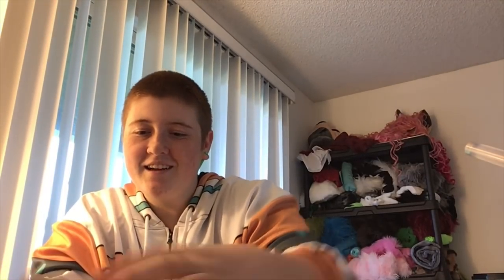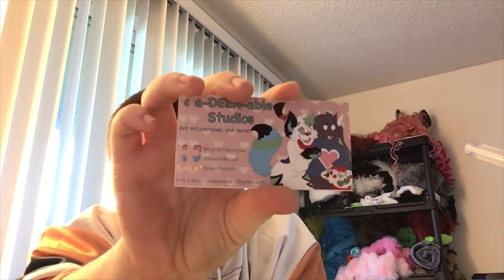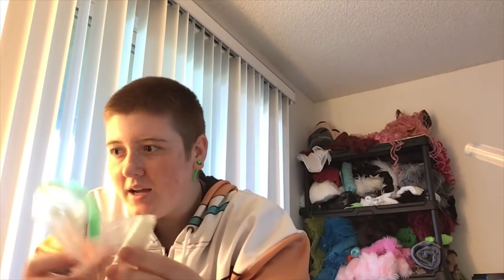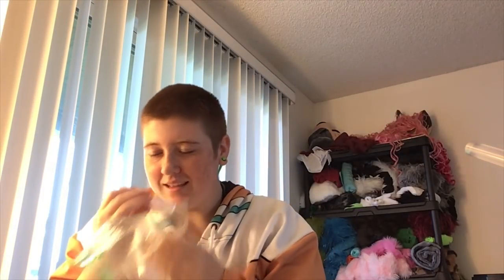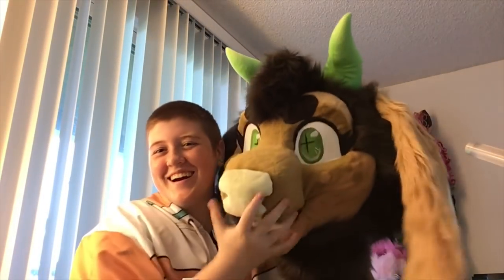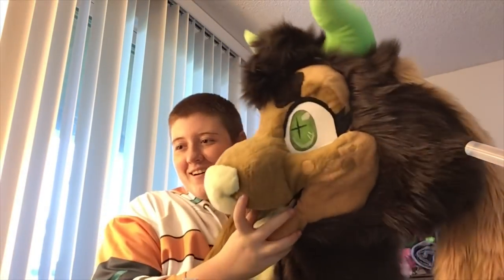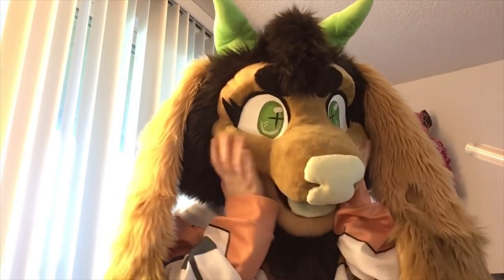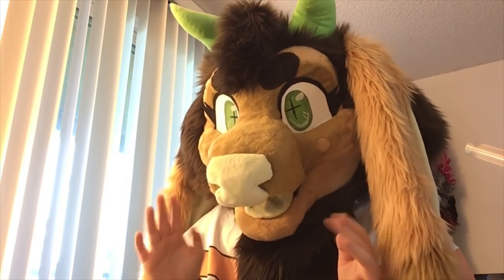Kikwi! A Fursuit Unboxing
Ask and you shall receive!

Before anyone comments, yes, she’s named after the lil duders in Faron woods in Skyward Sword.
She actually also has a plant on her back just like them!
She’s actually named after them because fun fact, Legend of Zelda is my favorite game series. At the time I adopted her, I had just gotten botw, and was playing the other games I owned first for the nostalgia!